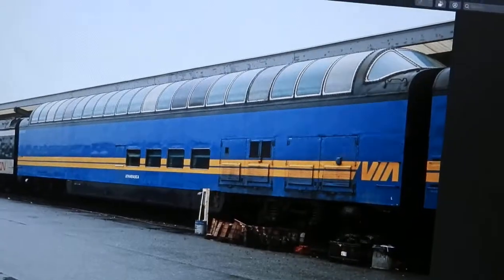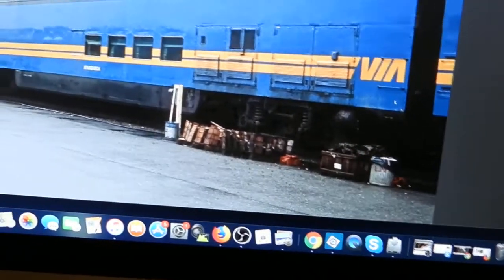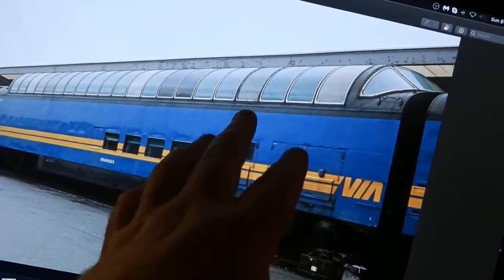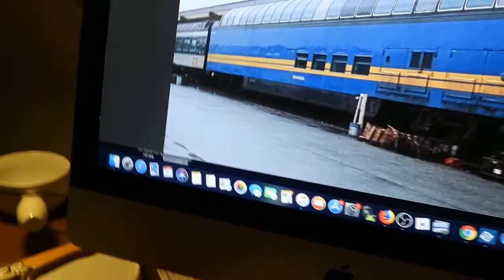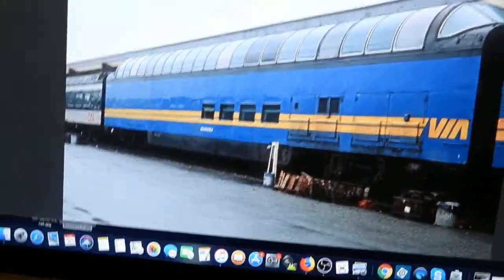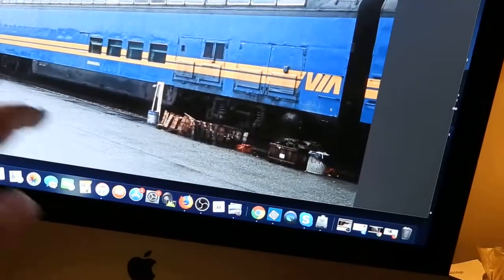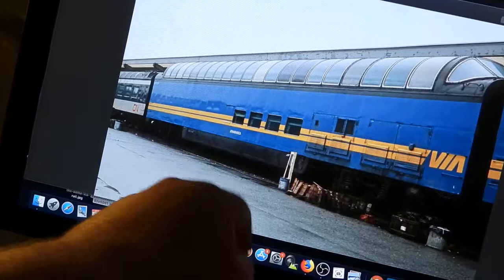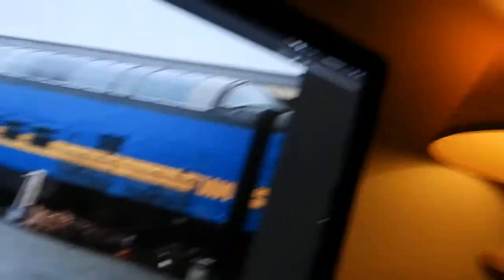Exploring the illusion. How too CREATE in the ILLUSION.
My new home away from home in St Lucian, Creating it in the Illusion a CN Super-dome Train car.